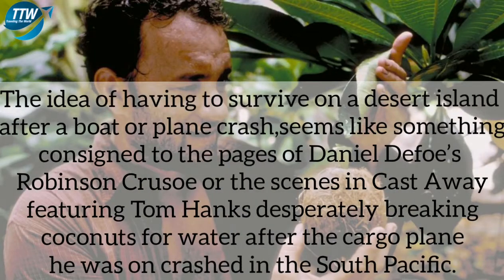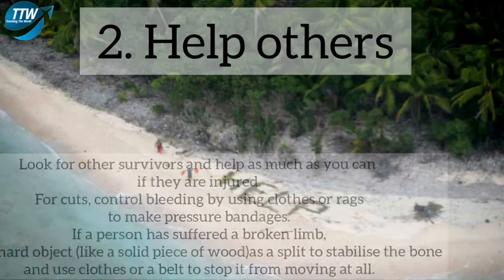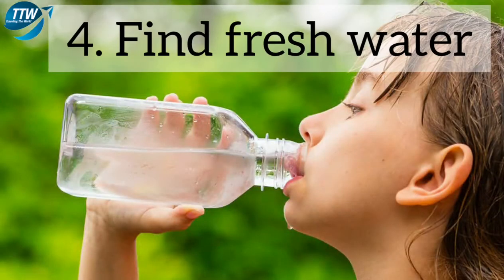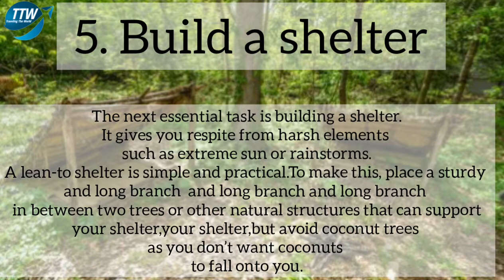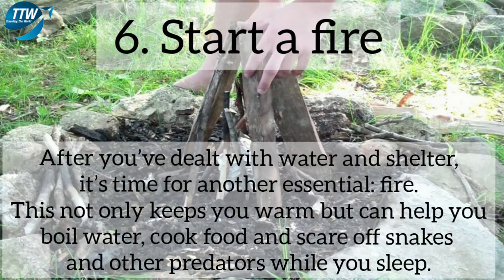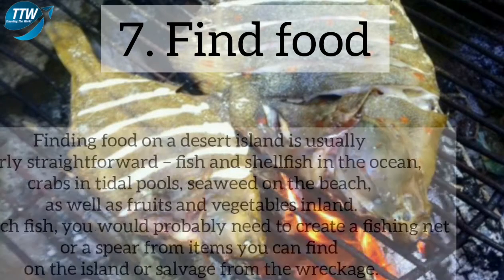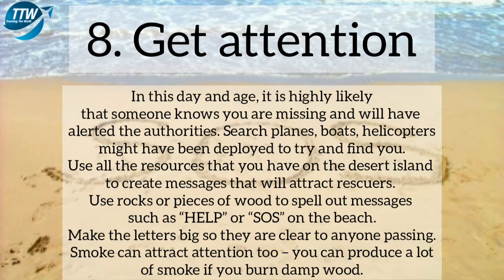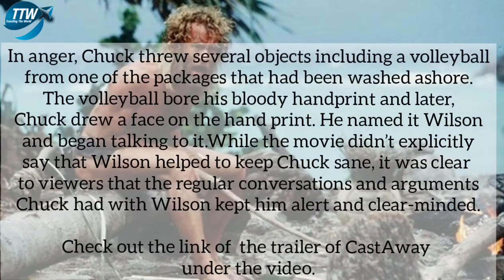How To Survive On A Desert Island🏜 🏝